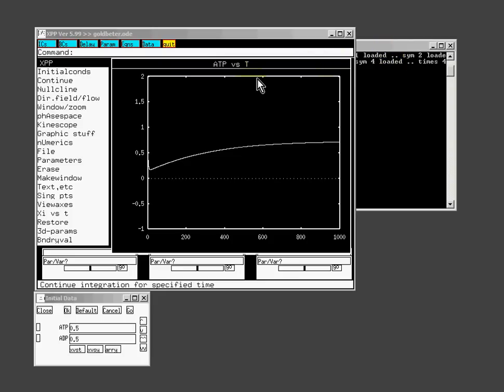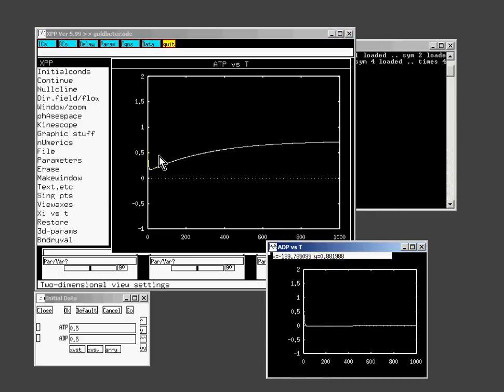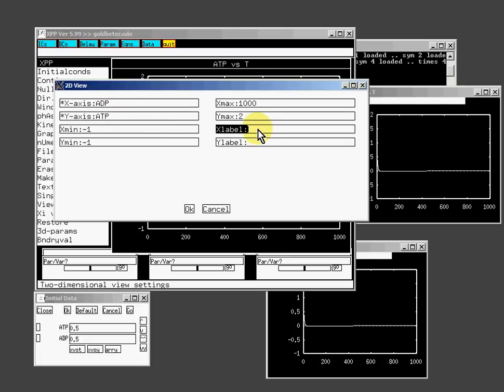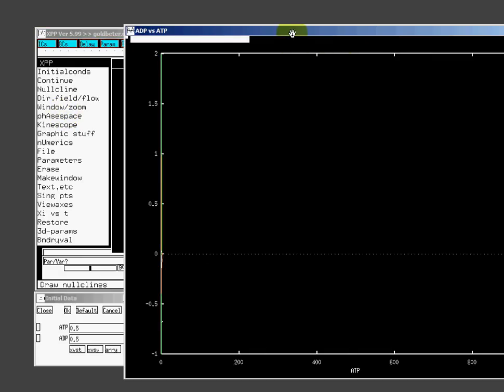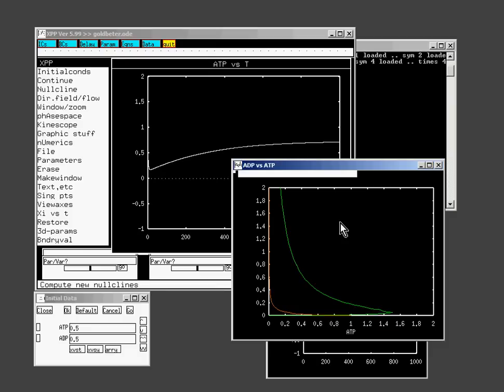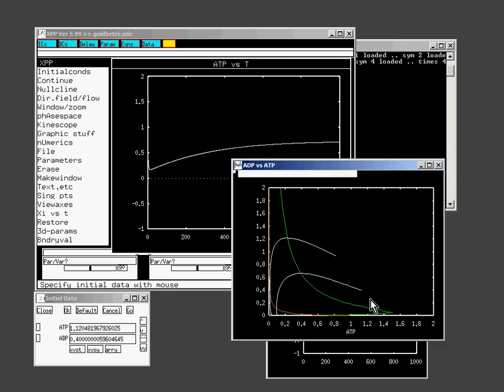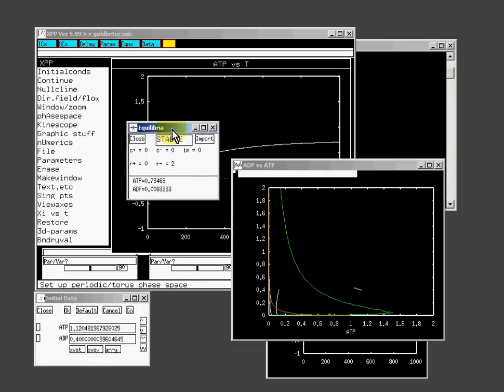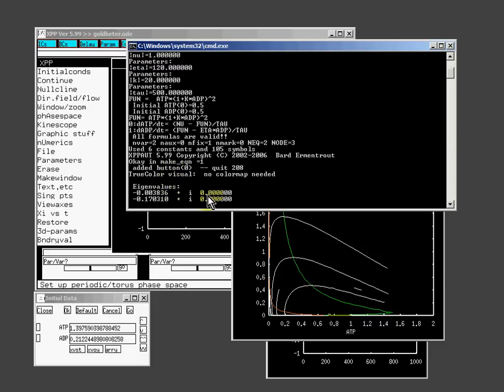XPP - Goldbeter Model Part 2